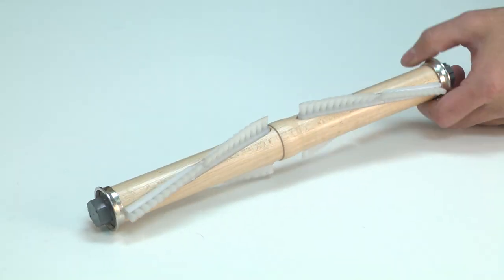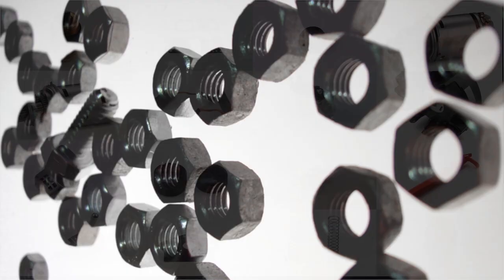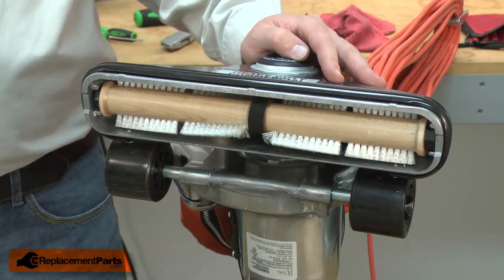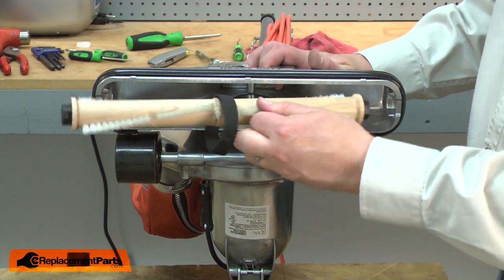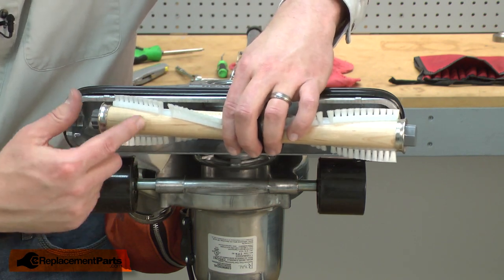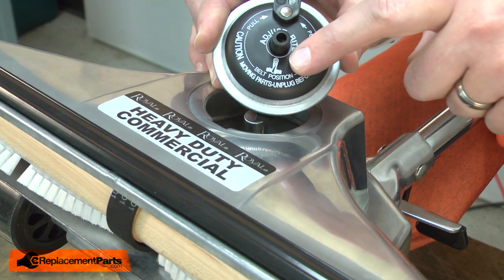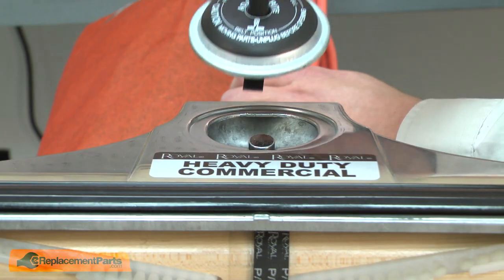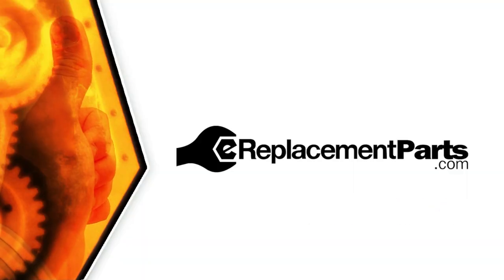Royal Vacuum Repair - Replacing the Brush Roll (Royal Part # RO-673273)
Do you need a replacement Brush Roll for your Vacuum? eReplacementParts.com has thousands of replacement parts for a variety of Power Tools, Outdoor Power Equipment, and Appliances. To purchase the part shown in this video (Part # RO-673273), click the link here:

The information in this video is specific to Royal Vacuums. The replacement process for different brands may differ slightly from the one you see in this video. To find more Vacuum repair videos, check out our Power Tool Repair playlist

If you need a replacement Brush Roll for a different model number Vacuum, simply enter your Vacuum’s model number on our homepage here:

Not sure where to find your model number? No problem. You can find tips for locating your Vacuum’s model number on our website here:

Replacing the Brush Roll can help solve the following issues you may be having with your Vacuum:
1. Brushes Worn
2. Bearings Failing

Here are a list of the tools required for this repair:
• Flat-blade screwdriver

At eReplacementParts.com, we think that Fixing Things Makes Sense! That’s why we’re committed to providing you with high-quality parts quickly and easily, and helping you save time and money on your repair. We only sell Original Equipment Manufacturer (OEM) parts, so you know that the part you order will be compatible with your Vacuum. We also provide Same-Day shipping, so your manufacturer-approved part will arrive FAST!

For more info on our shipping or return policy, or to speak with a customer service representative, visit our